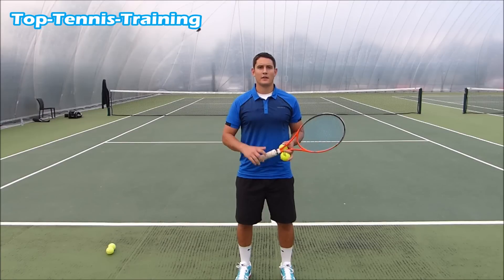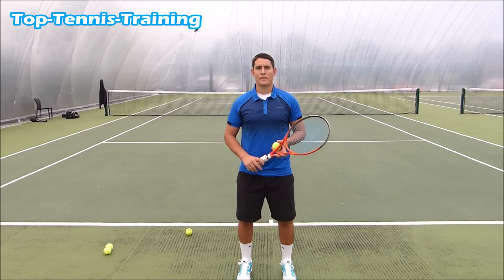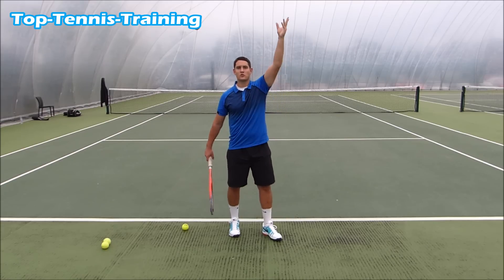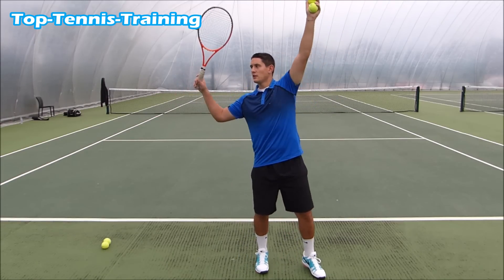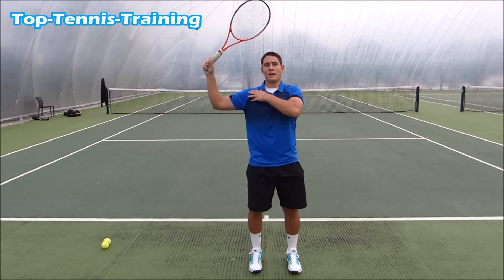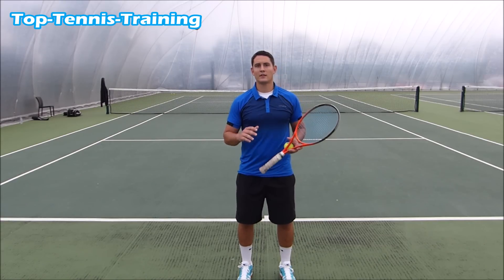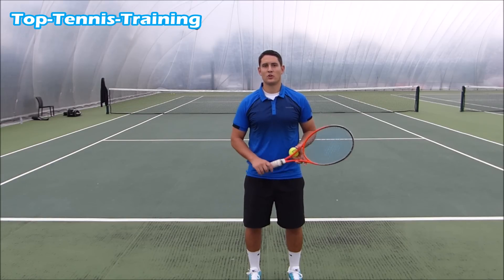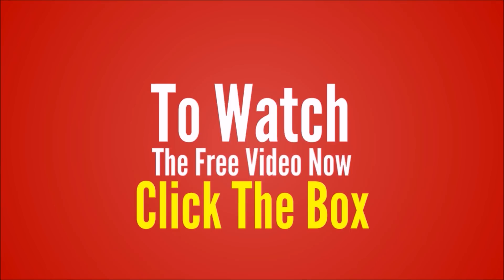How To Hit a Tennis Serve | 3 Vital Tips on Serve in Tennis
Tennis serve - 3 tips for solid serving
In this video coach Simon Konov shares three serve tips that will help you transform your serve into a solid weapon.

Tip #1 - Place your ball toss
Tip #2 - Get into a good trophy position
Tip #3 - Use your legs to get maximum power